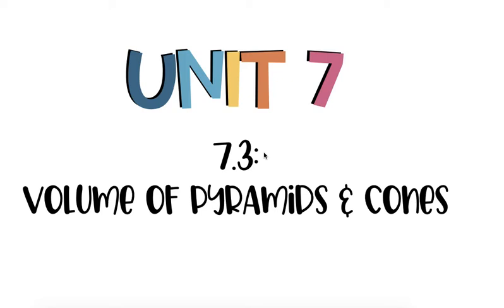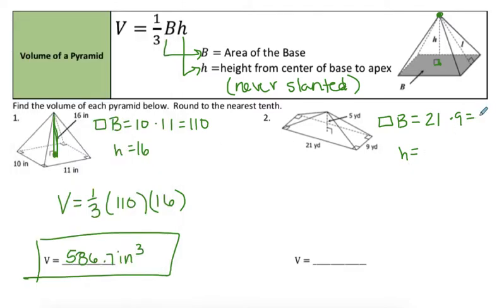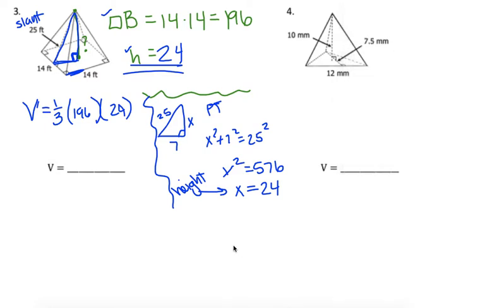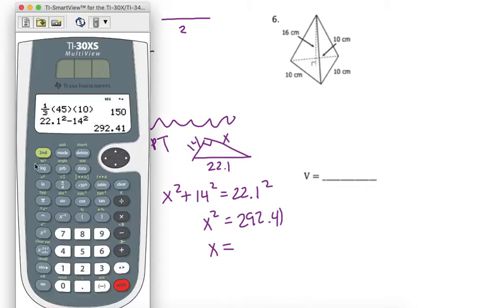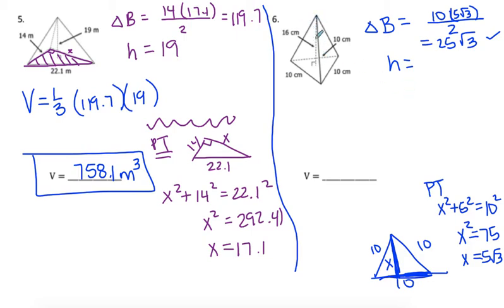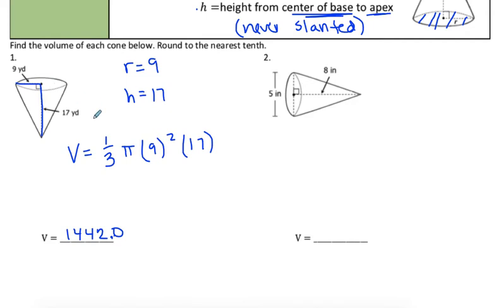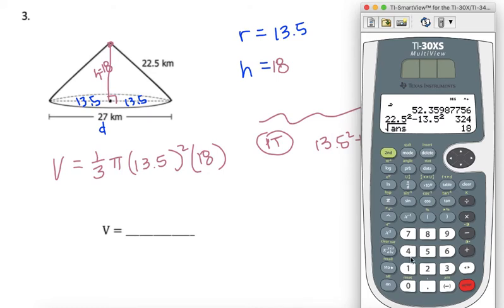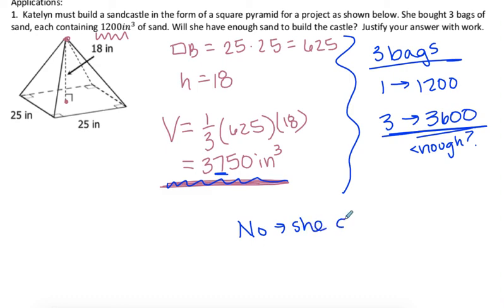7.3 Volume of Pyramids and Cones